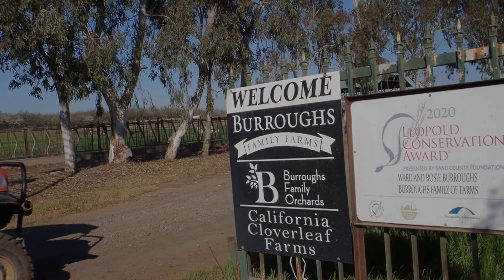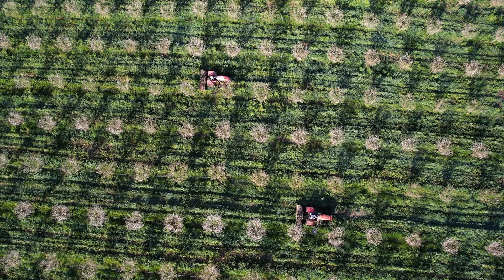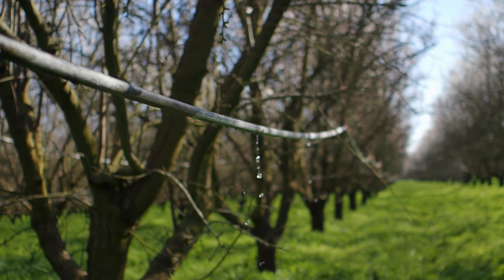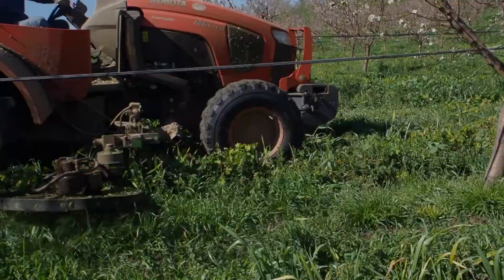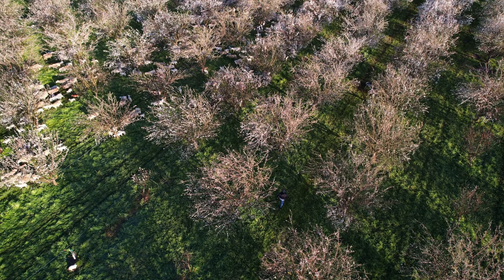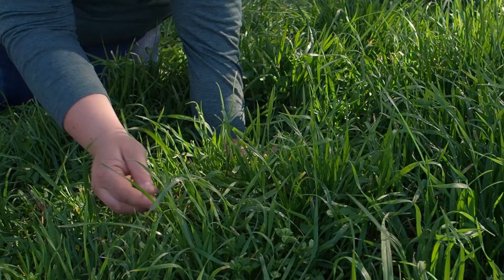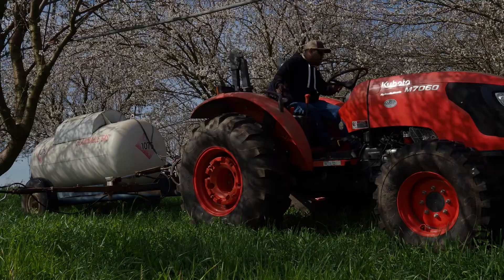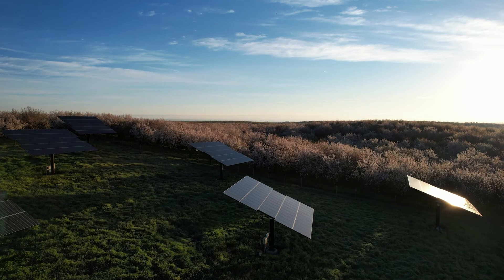Manage Weeds on Your Farm: Ecological Weed Management at Burroughs Family Orchards, Denair CA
Burroughs Family Orchard is a 1,200-acre almond orchard in Denair, Calif. They think of the vegetation on their orchard floors more as ground cover than as weeds. To control this vegetation throughout the year they use sheep grazing, mowers and flame weeders.

This video is part of a larger series highlighting the ecological weed management practices used on farms across the country

Learn more about the ecological approach to weed management with the SARE book Manage Weeds on Your Farm